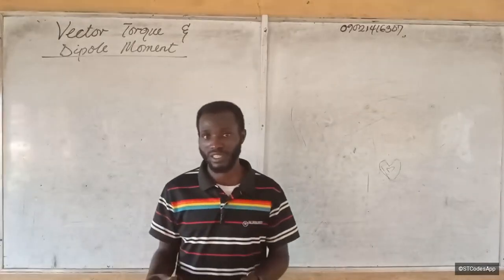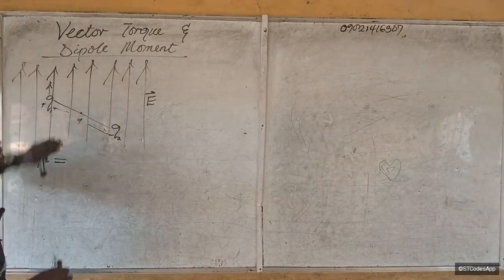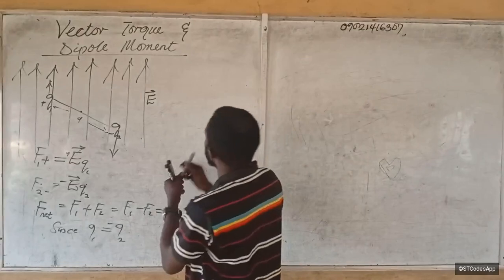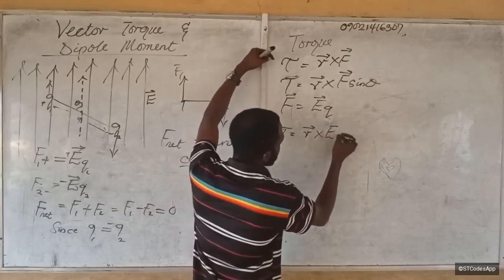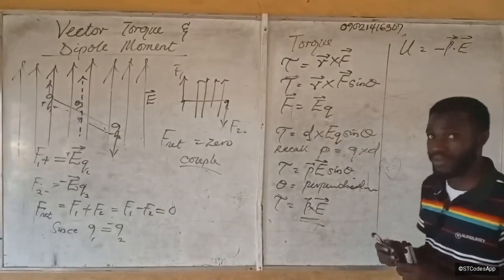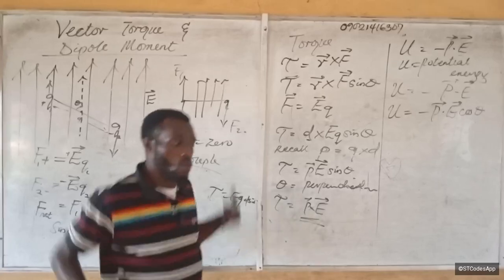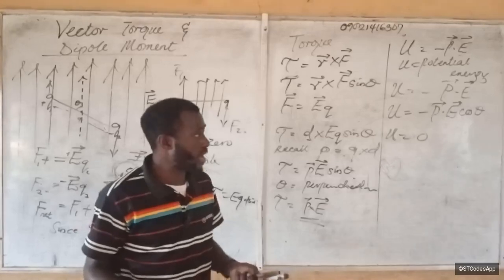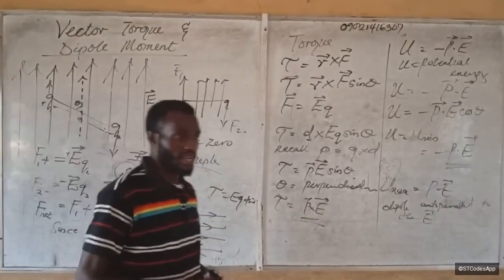Effect of electric field on dipole | Vector torque and dipole moment